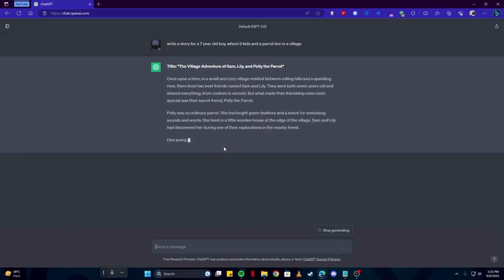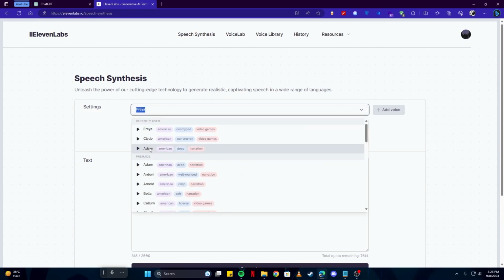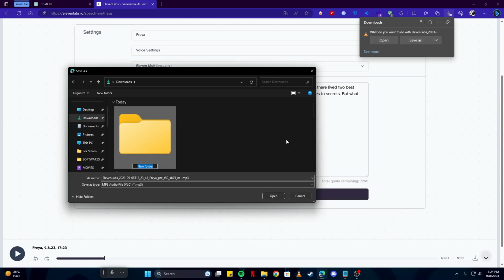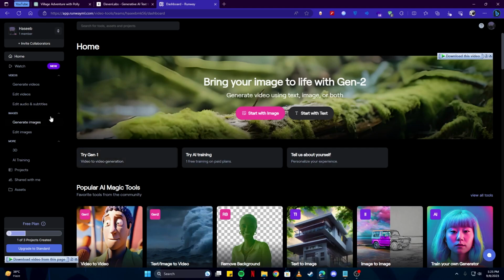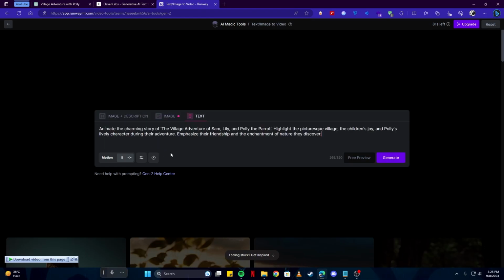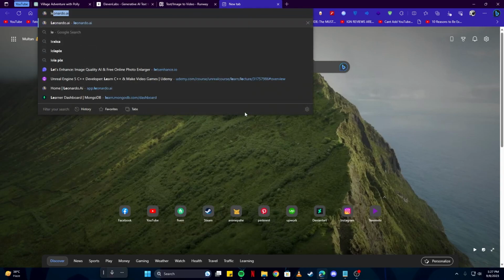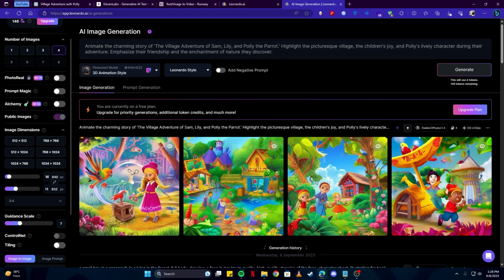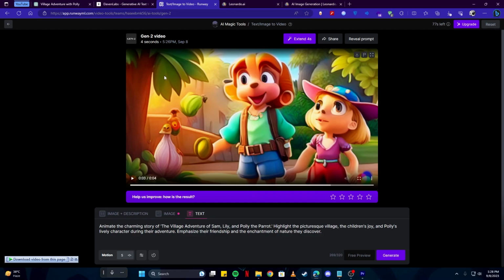How To Create Animated Videos With AI FREE Tools (Free AI Animation Tools Tutorial)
If you're looking for a way to create your own Animated Videos with AI without spending much or paying expensive subscriptions, this tutorial is perfect for you. You will learn how to create Animated Videos with AI Free Tools only in a simple step-by-step video. Just follow the steps and let us know if you still have any questions or suggestions about AI Free Tools or AI Animation Tools.

Whether you are a complete beginner or an experienced animator, by following our AI Tutorial you will be able to start creating these animated videos or cartoons with AI today but please make sure to watch the video until the end and follow every single step!